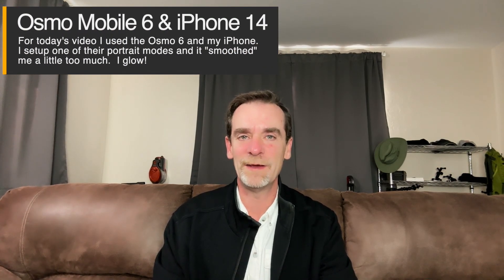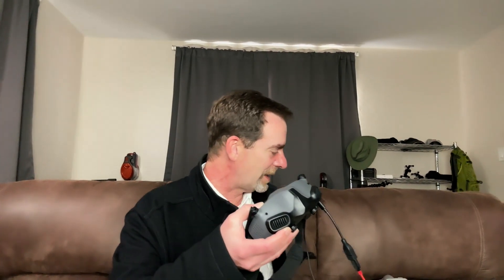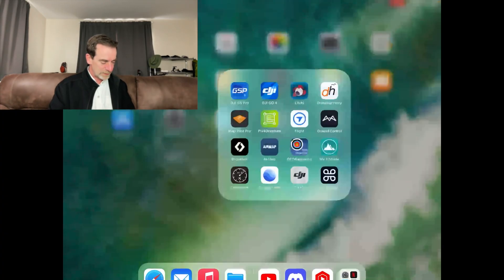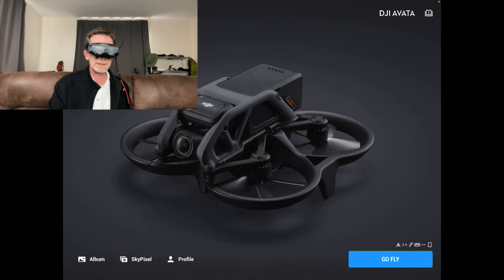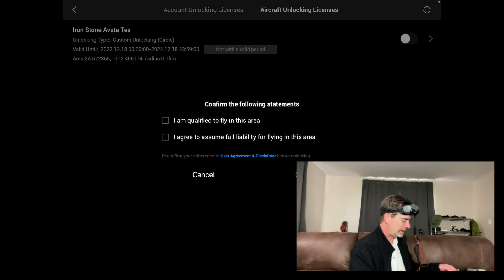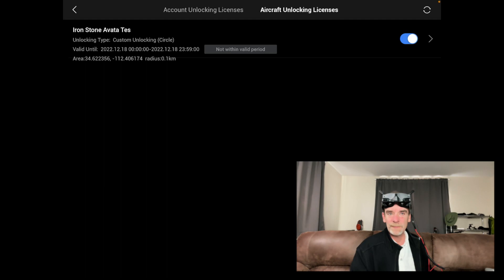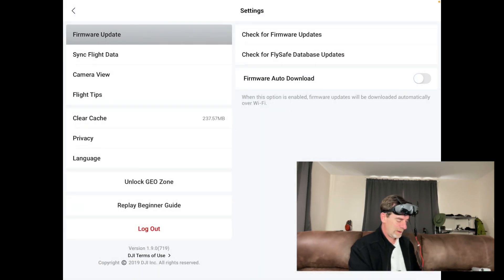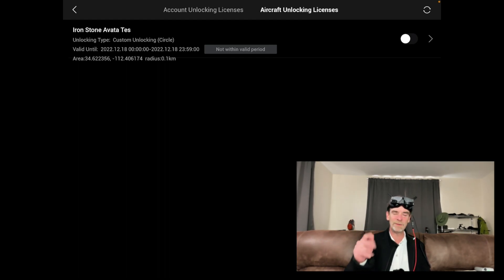Unlocking Geo Zones On DJI Avata | Fly App Geo Zone Unlocking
Unlocking Geo Zones On DJI Avata isn't as difficult as you'd think.  If you're flying in controlled airspace you'll need to put in a LAANC request, and once approved you'll need to go to the DJI Fly Safe website to request a Geo Zone unlock.  Once approved, activating the unlock on the Fly App is fairly straightforward.

Check out AZ Drone’s Complete Class Series Bundle - Save $150 For 17 Classes With Coupon “OUCH”